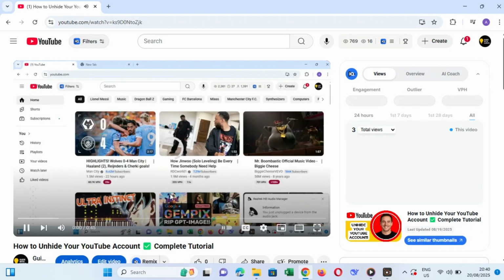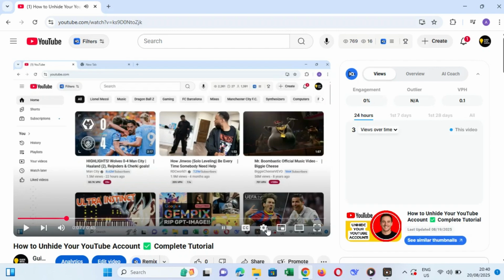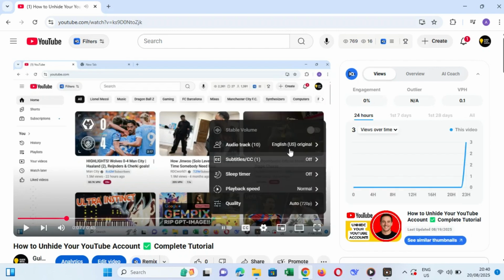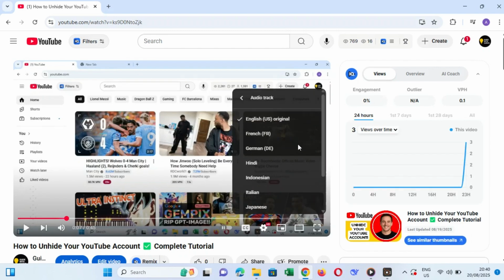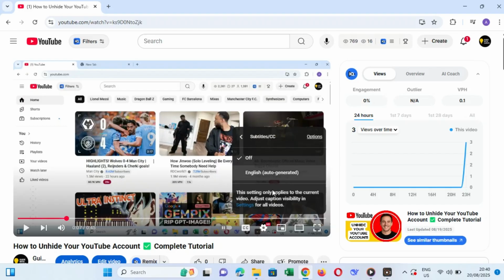How to Change YouTube Video Language Back to English on PC | Quick Fix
In this tutorial, I’ll show you how to change the video language back to English on YouTube using your Windows PC. This is useful if videos or captions are showing in another language and you want to switch everything back to English.

Follow these steps:

Open your browser and go to YouTube.com.

Sign in to your account if necessary.

Click your profile picture in the top-right corner.

Select Language from the dropdown menu.

Choose English from the list.

For video captions, click the CC (Subtitles/Closed Captions) button and select English if it’s available.

Refresh the page to make sure all videos and captions display in English.

✅ That’s it! You’ve successfully changed your YouTube video language back to English on PC.